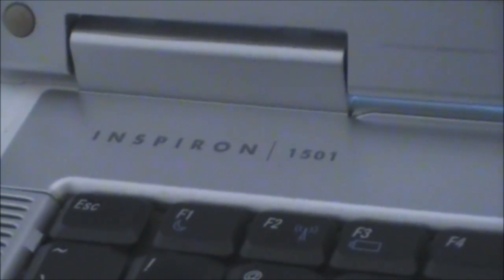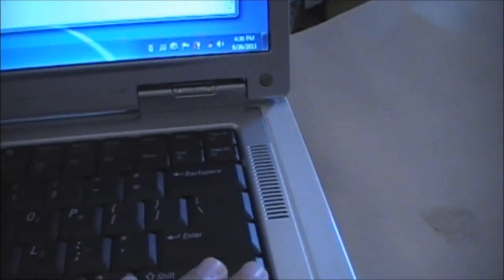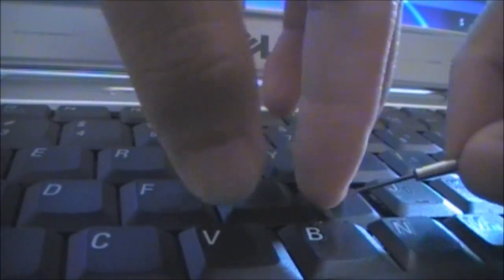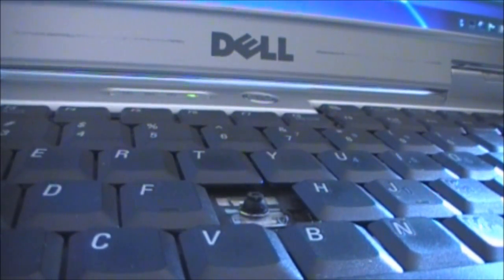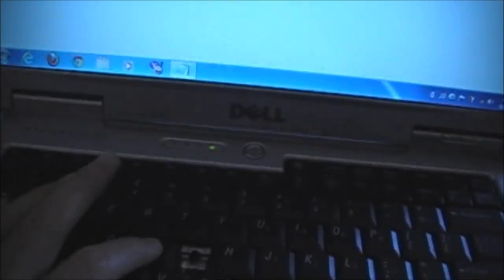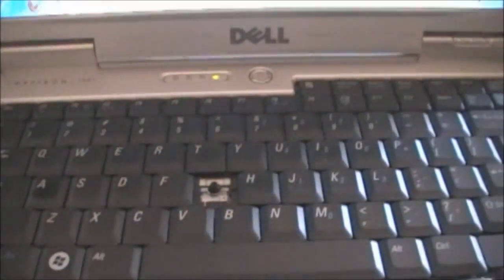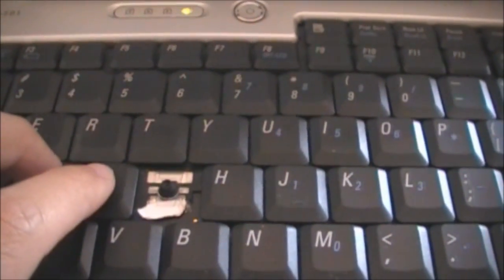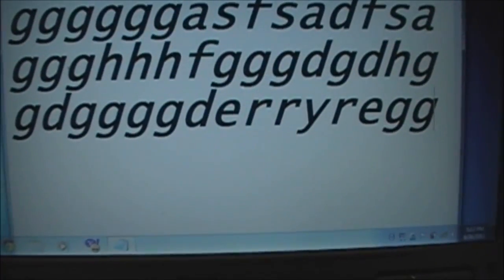Fix Laptop Stuck Key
PLEASE KEEP IN MIND: What I am presenting to you work for me, but it might not work or solve your problems. This is informational only so please don't hate or dislike my video.

However, if you use my method, it will be at your own risk. I take no responsibilty if you break your keyboard and damage your computer.

For some reason, the letter key G is stuck when power on the computer. It made a beep sound.

As I have shown, when I pressed any key, the letter G would stop. When I pressed the letter G again, it became stuck and continued to display the letter G.

As far as I know, there is nothing wrong with the keyboard because the letter D is not dead or malfunction because it was still responding.

To fix the stuck letter G, I took out the letter and put a small piece of paper between the two plastics strips to separate the top and bottom electrical contact. I separated the top and bottom strips so that it will not become stuck as way to fix the stuck key.

After taping the little piece of paper down, the letter G worked normally again without being stuck. I just saved myself from buying a new keyboard.